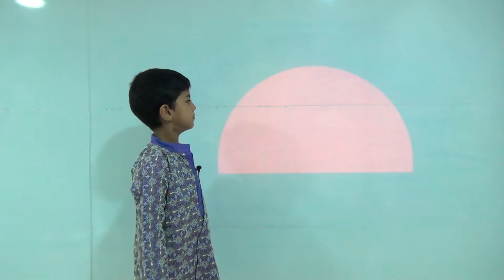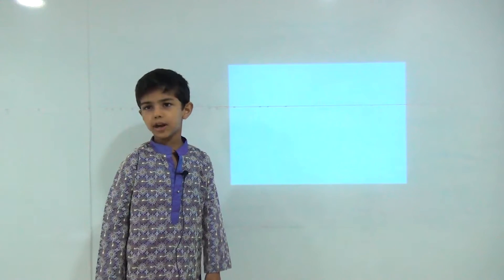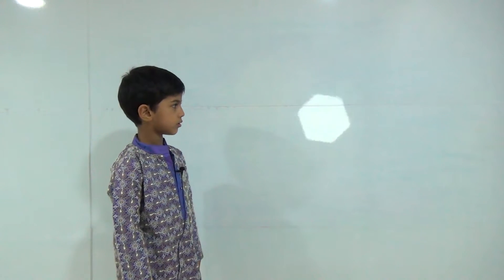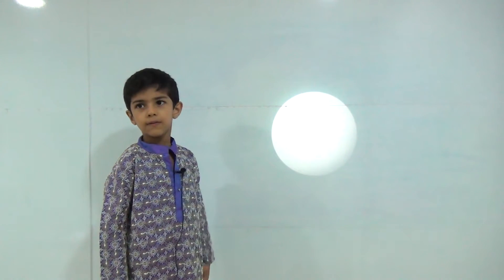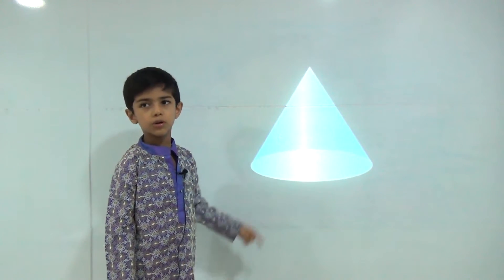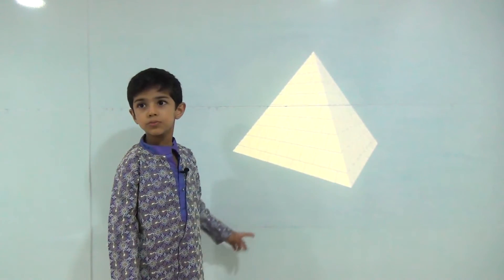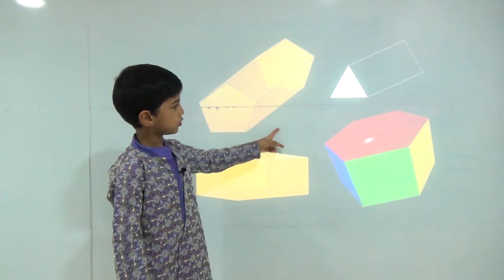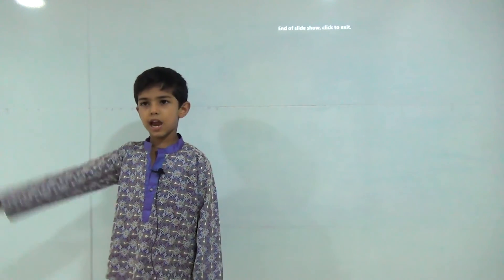Learning 2-D and 3-D Shapes - (Class 1/Grade 1) - Kids-Teaching-Kids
Master Riddhiman explains the logic of 2-dimensional and 3-dimensional shapes and identifies the various shapes like cone, cylinder, cube, cuboid, prism, circle, semicircle, square, rectangle and more. This fundamental video will help kids get started with fundamental knowledge about geometry.